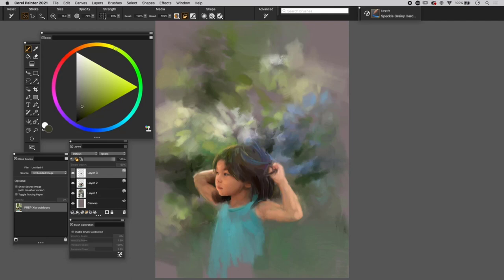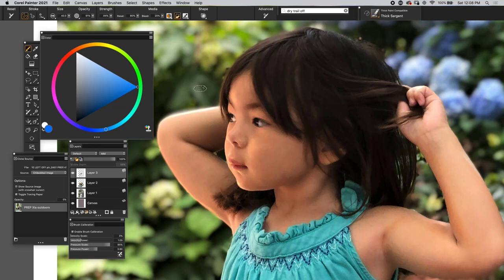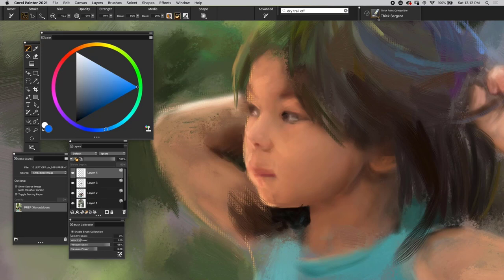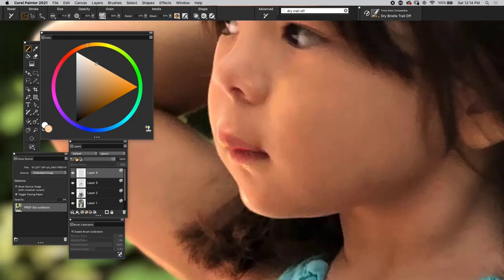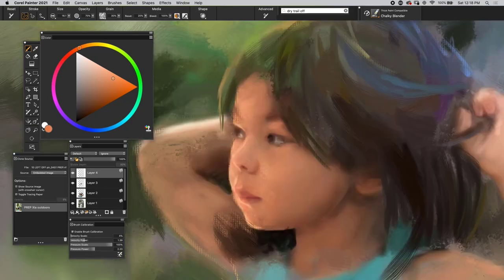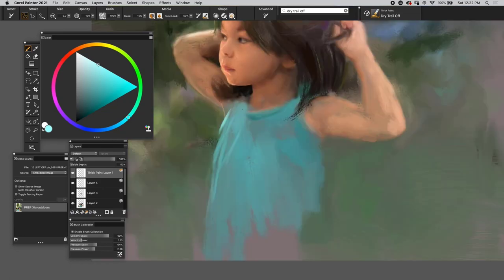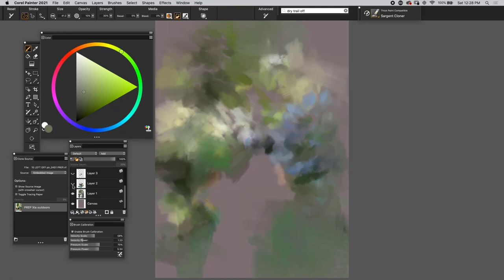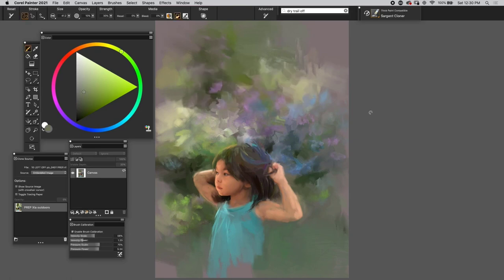Painting a cell phone image - Lesson 4 - Finishing Your Painting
In the final video of this four part series, Heather Michelle Chinn ("Heather the Painter") explains her process for finalizing a painting including how to look at a face, tips to maintain the subject's likeness, and break up texture in Corel Painter 2021 using a Wacom Intuos Pro medium tablet and standard pen.

Heather Michelle Chinn, Corel Painter Master Elite, Corel Approved Painter Educator, M. Artist, Cr., M. Photog., Golden Artist Educator